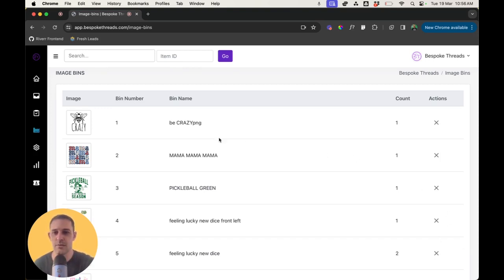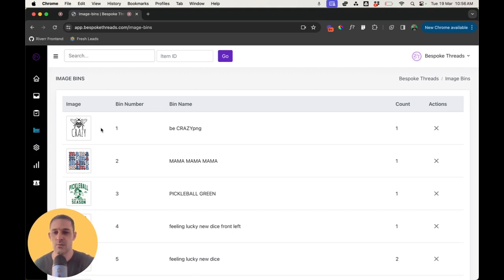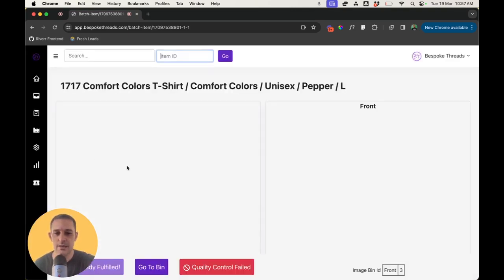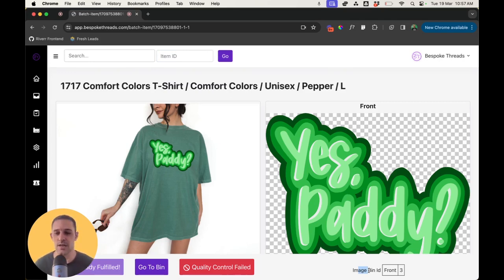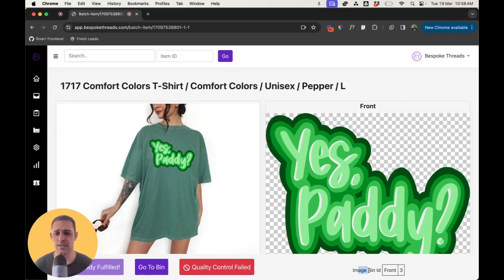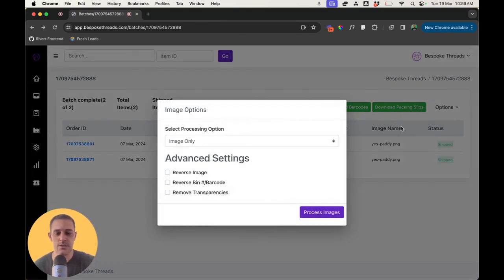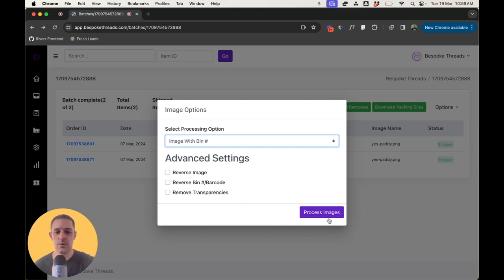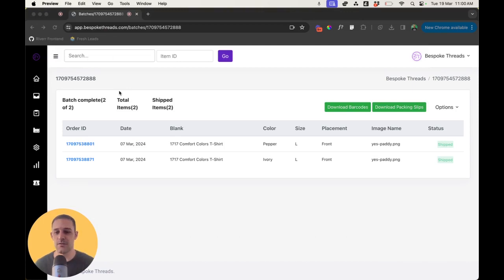DTF Image Processing In Riverr